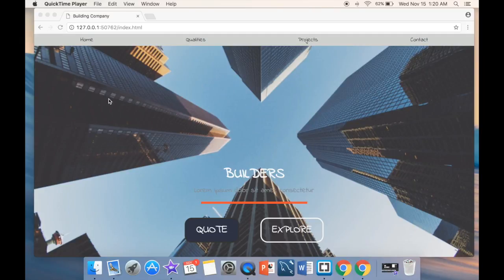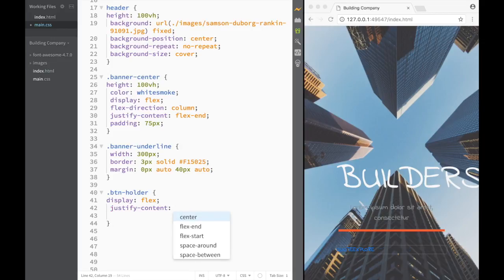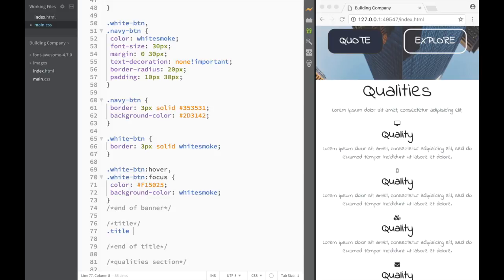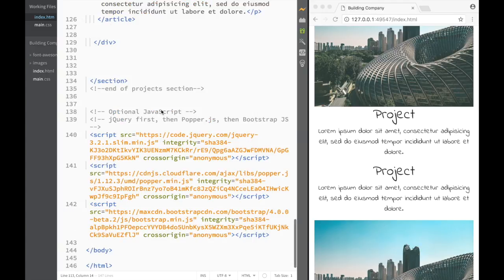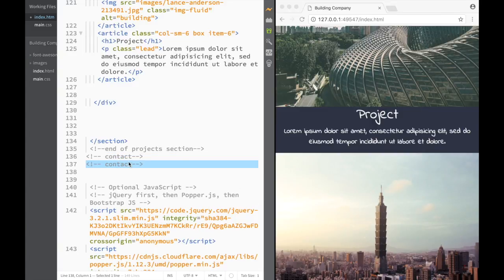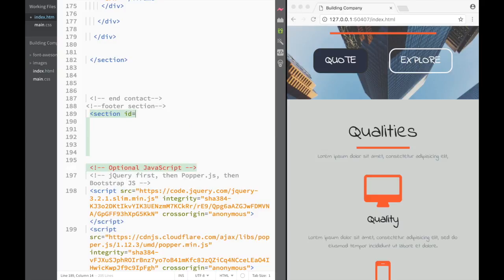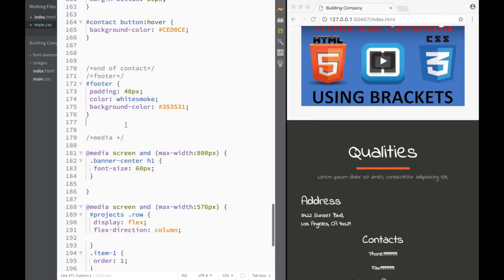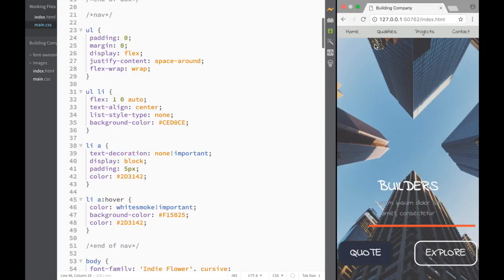Bootstrap 4 Projects - Builders Project Bootstrap 4 Beta